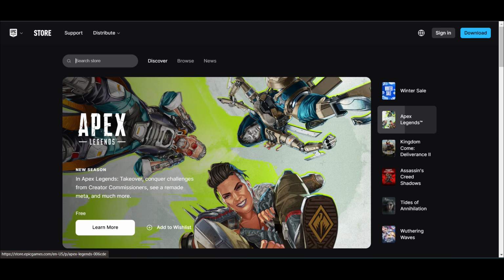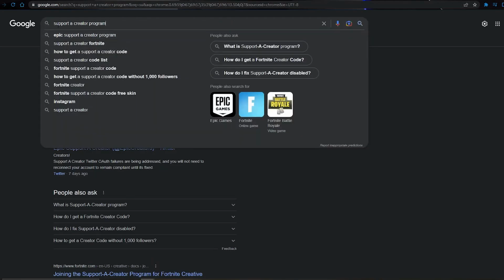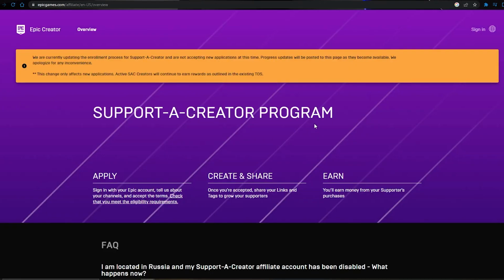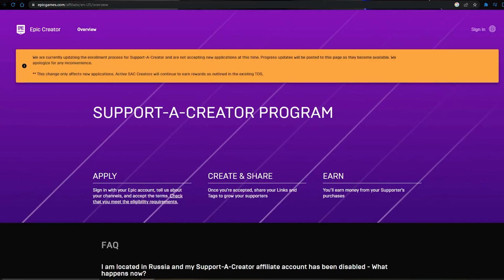How to GET a Creator Code in Epic Games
In today's video i'm going to show you how to get a creator code in epic games, easy and simple tutorial to follow.